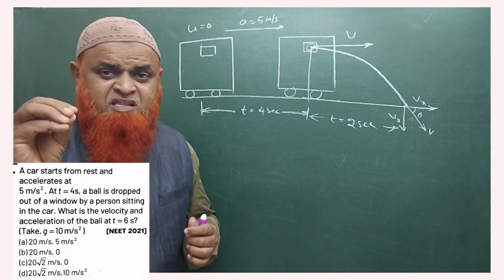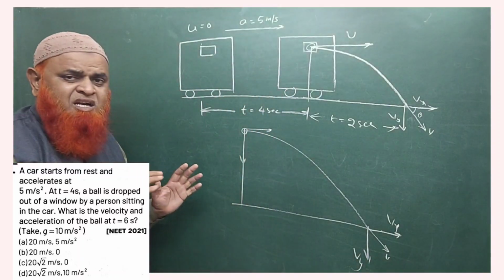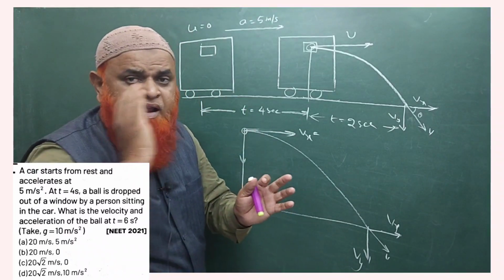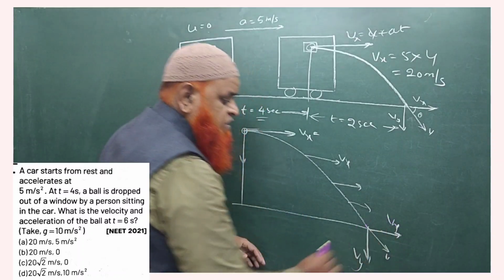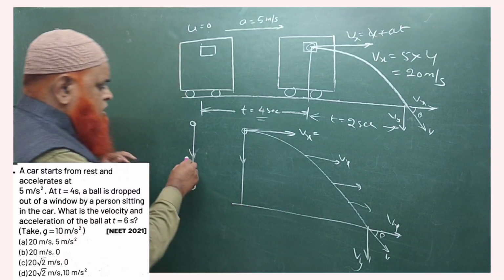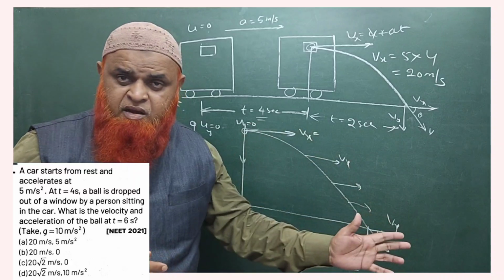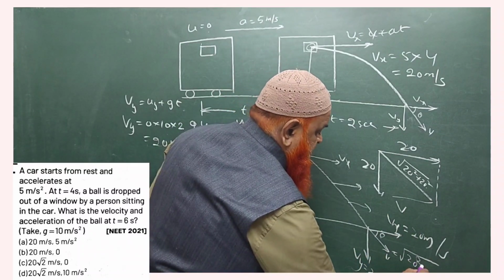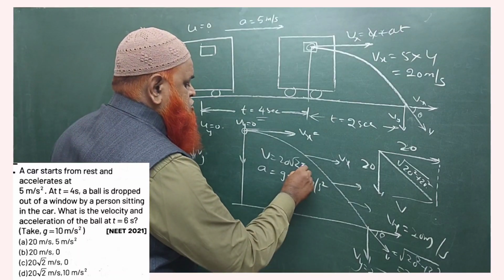40) Kinematics tough problem asked in neet | (2024)